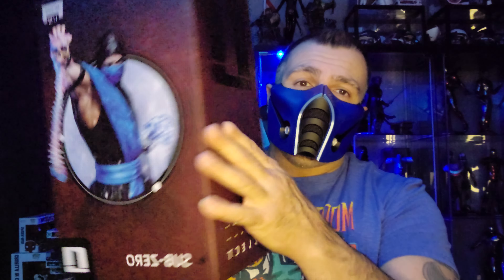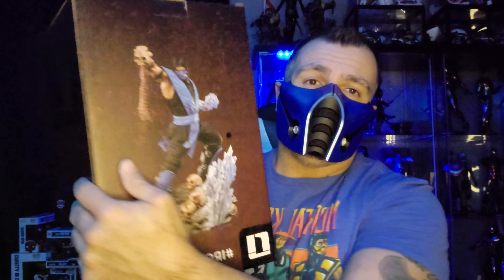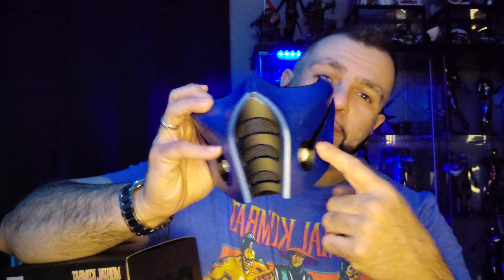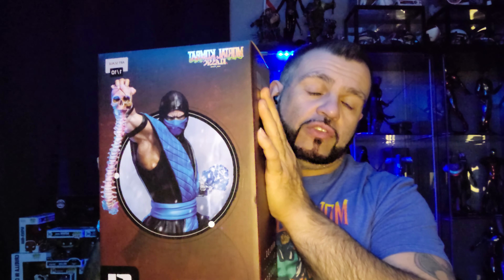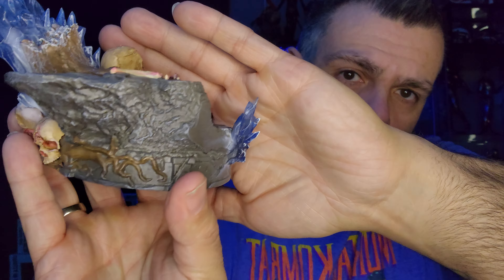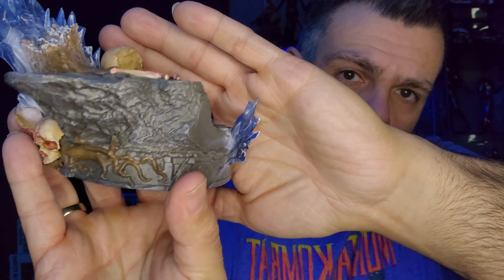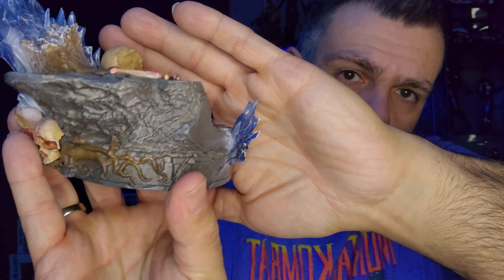This Statue is COLD BLOODED 🥶! Let's Get It!